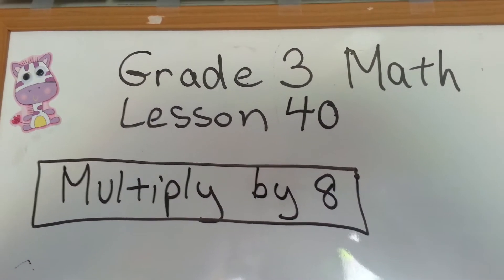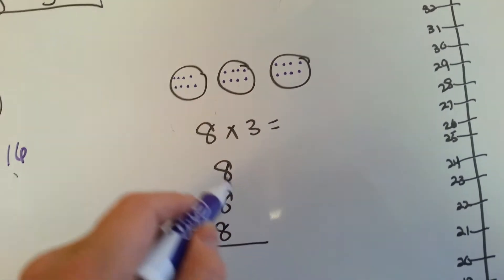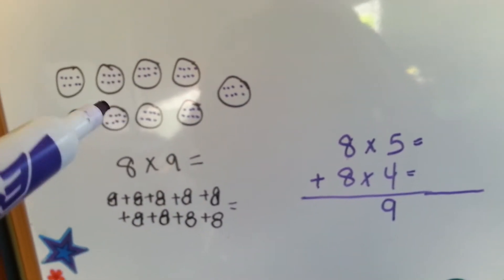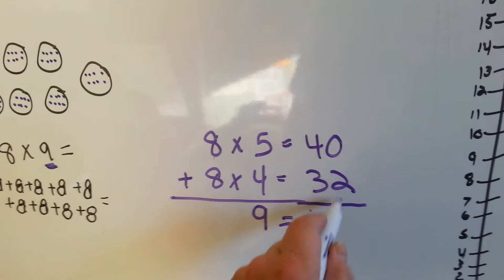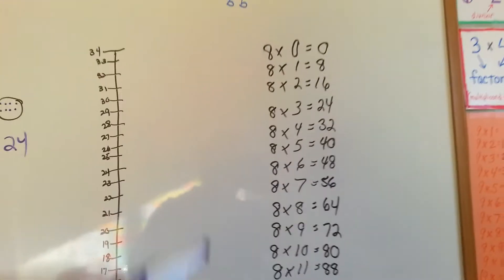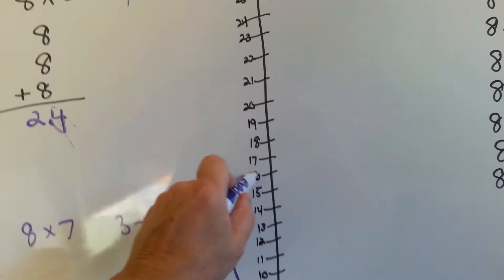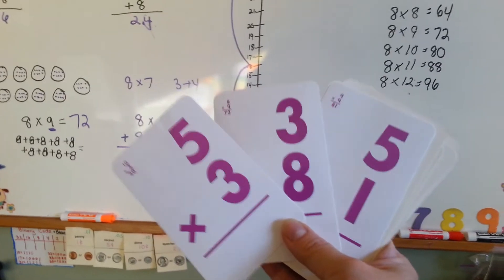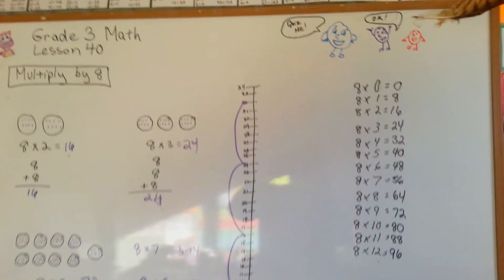Grade 3 Math #4.8, Multiply by 8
8 times table explained. Skip counting by 8.